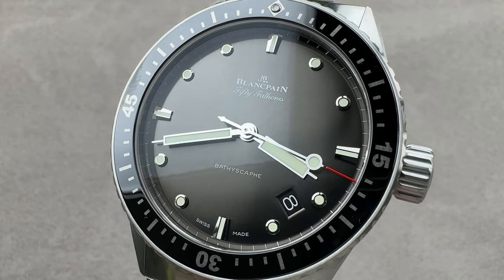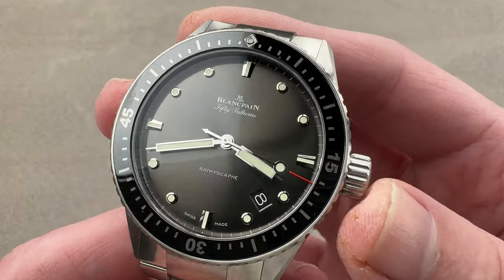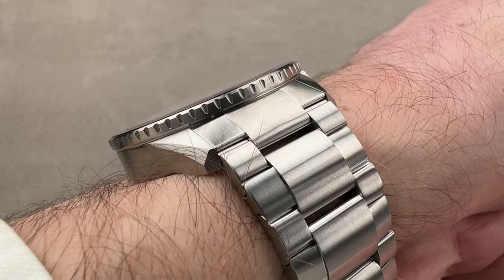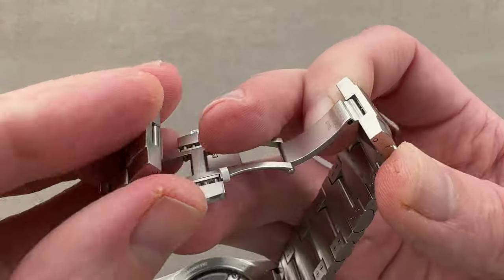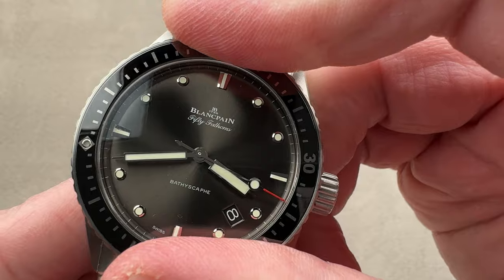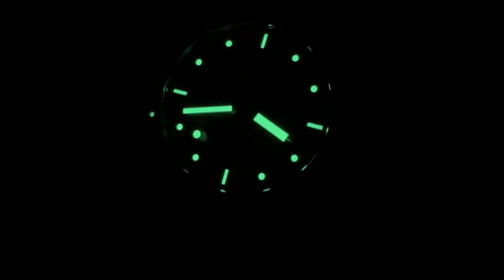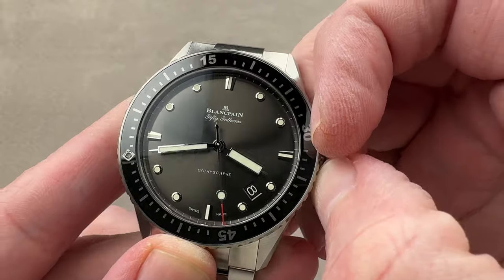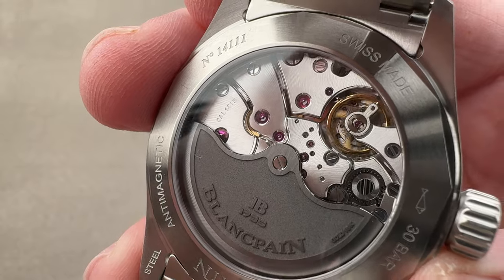Blancpain Fifty Fathoms Bathyscaphe (5000111071S) Blancpain Watch Review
SKU:

The Blancpain Fifty Fathoms Bathyscaphe (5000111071S) is encased in 43mm of stainless steel surrounding a grey dial on a stainless steel bracelet. Features of this Blancpain Fifty Fathoms Bathyscaphe include hours, minutes, seconds and date.

For complete details, watch the full Blancpain Fifty Fathoms Bathyscaphe review.